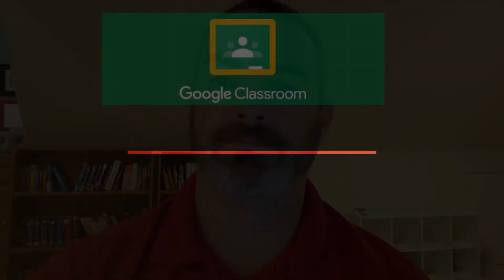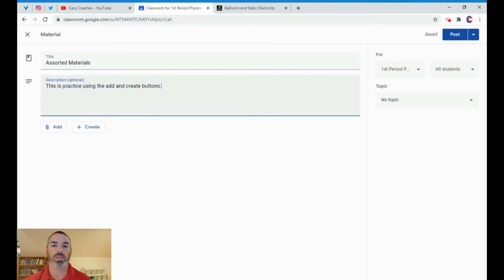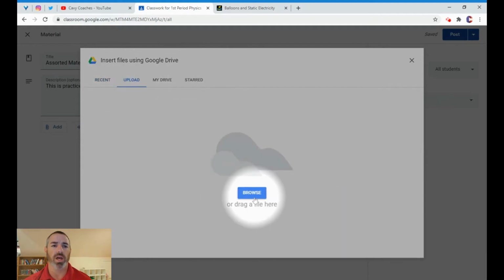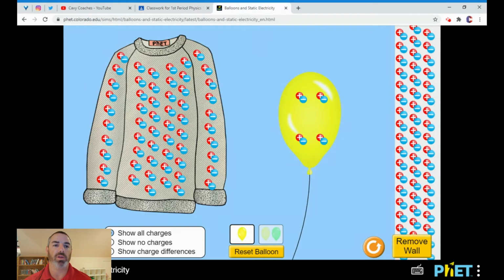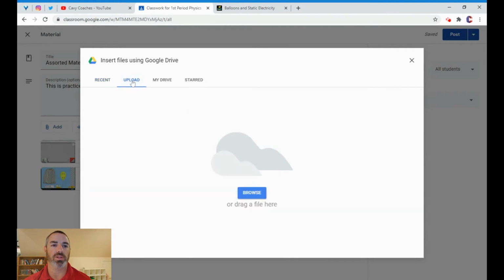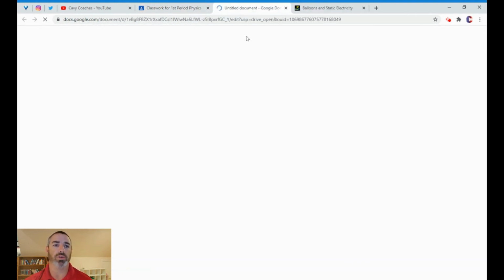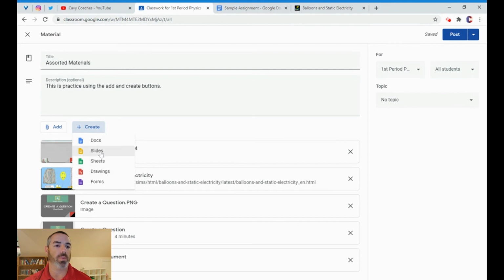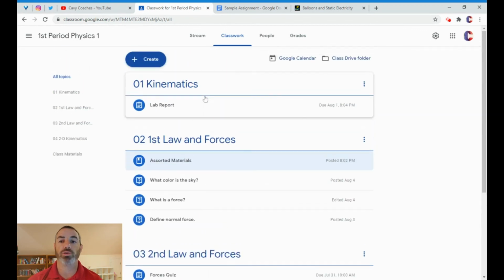Create a Material and Use Add/Create Buttons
Need to get information to students quickly. Maybe it is a file, link or YouTube video. Learn how using Google Classroom by creating a material.